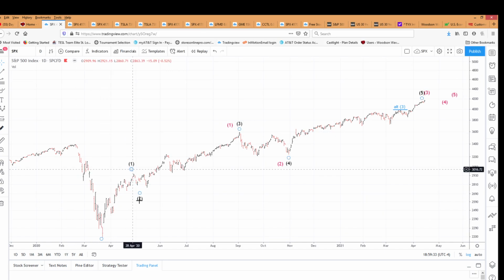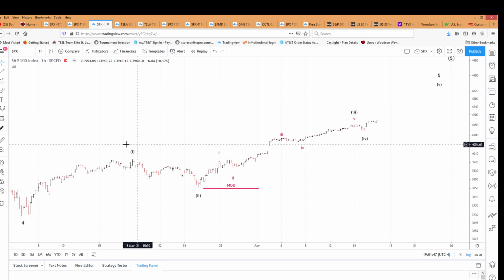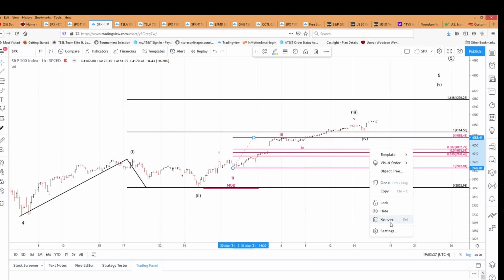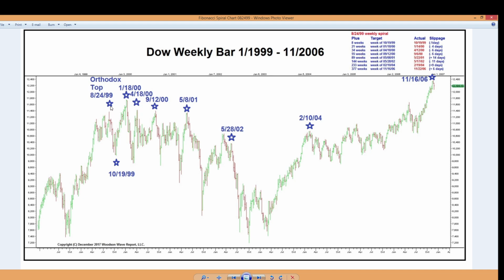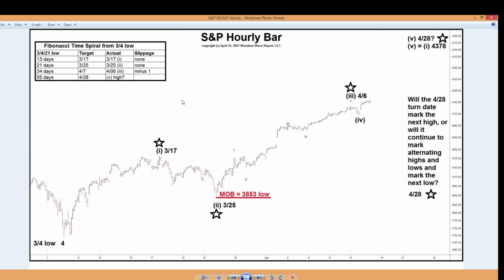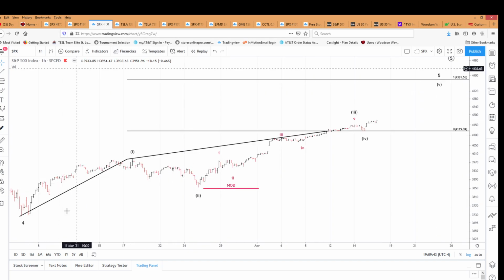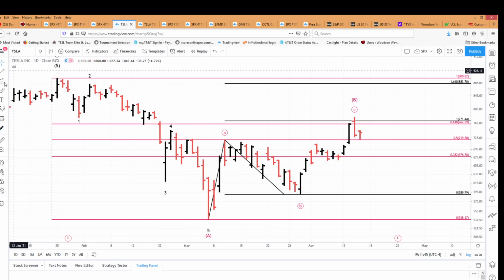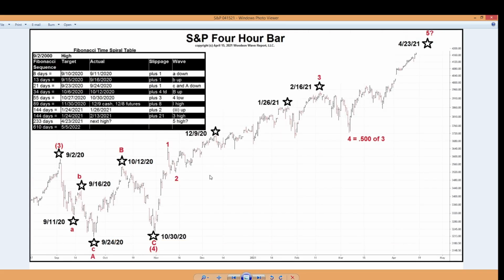041521 Fibonacci Time Spiral Turn Dates approaching! S&P TESLA Elliott wave Fibonacci analysis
041521 Fibonacci Time Spiral Turn Dates approaching! S&P TESLA  Elliott wave Fibonacci analysis
$TSLA

Timer Digest’s
2000 Dale Woodson # 7
2001 Dale Woodson #4
2008 Dale Woodson #5
2009 Dale Woodson #5
2011 Dale Woodson #6
2009 #4 Gold Market Timer of the Year
2010 #1 Gold Market Timer of the Year
2016 #2 Gold Market Timer of the Year
2016 #2 Bond Market Timer of the Year

The Short-Term report subscription is $144/month and is published almost every trading day. The information contained in theses reports and on this You Tube video is prepared solely for informational purposes and should not be taken as an offer to buy or sell any investment vehicle. Past performance is no guarantee of future results. Woodson Wave Report, LLC. and Day Trader S&P 500 are waived of any liabilities.